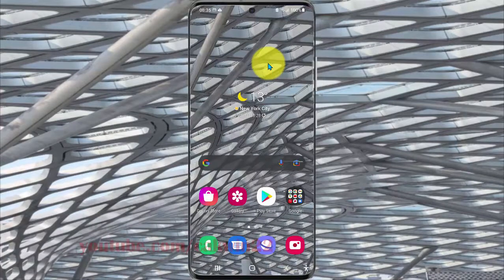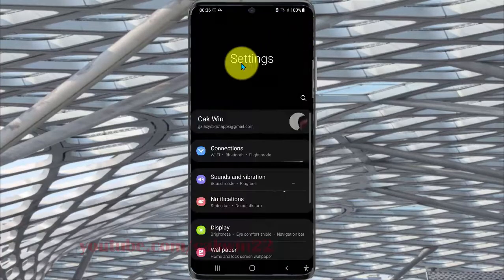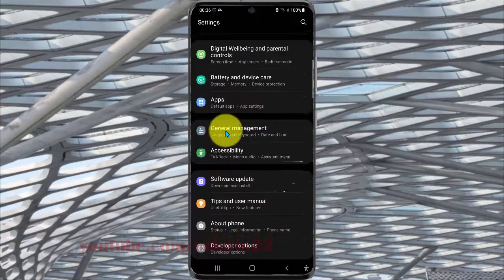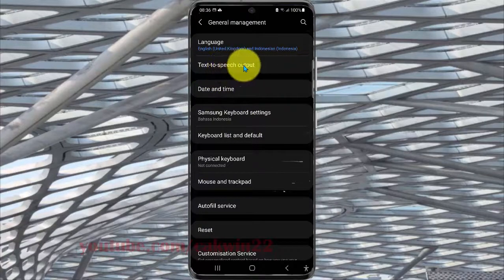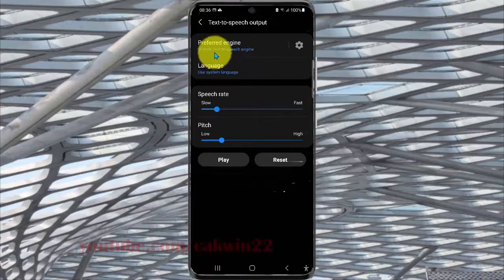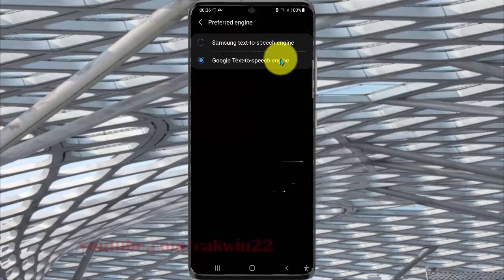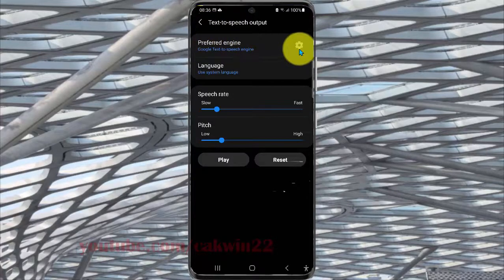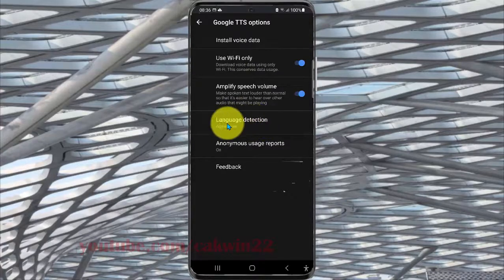How to turn off Google TTS Language detection in Samsung Galaxy S21, S21Plus, or S21 Ultra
This video show How to turn off Google TTS Language detection in Samsung Galaxy S21/S21+/S21 Ultra.  In this tutorial I use Samsung Galaxy S21+ SM-G996B/DS International version with Android 11